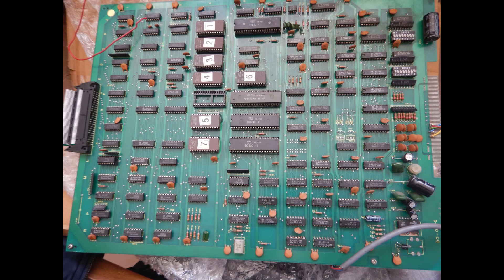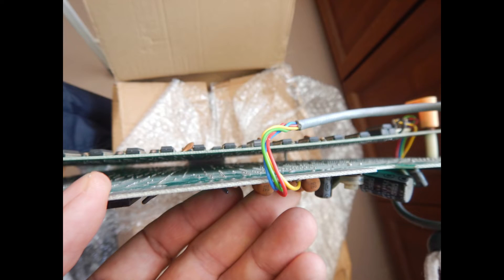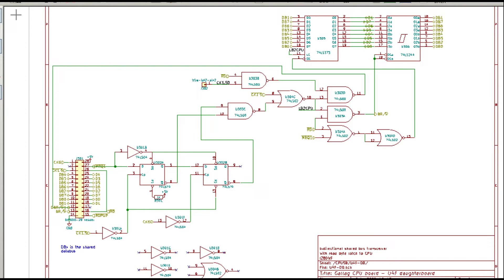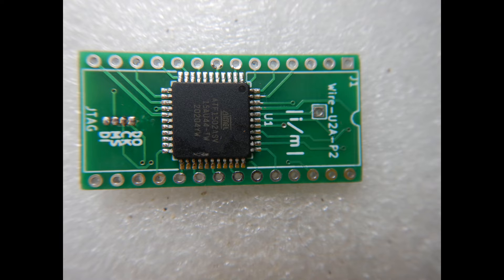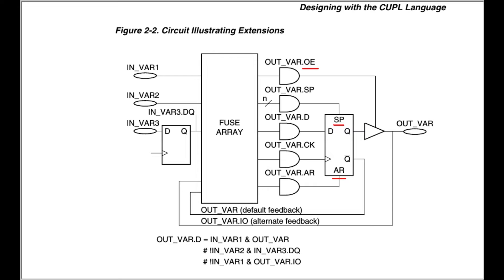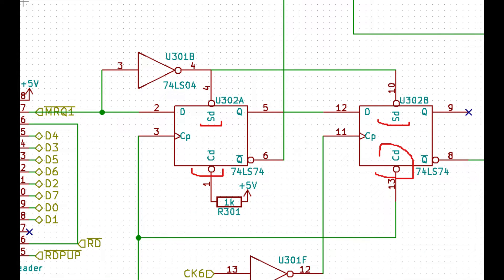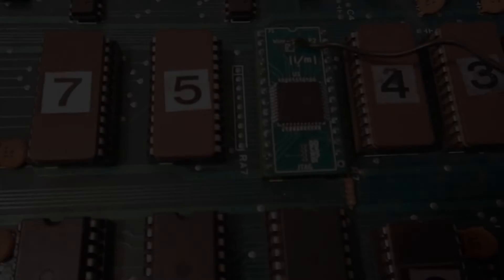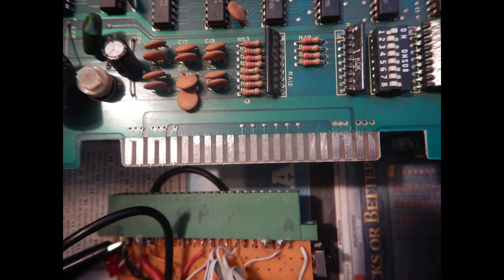Galaga (gallag bootleg) arcade repair: debugging CUPL for a replacement daughterboard.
This is the first part of another Gallag arcade boardset repair. The CPU pcb was missing the syncbus daughterboard so I implemented a replacement into an ATF1502 CPLD using CUPL language. It didn't come right at the first try though.

Timeline:
 00:00 - Welcome
 00:38 - Board inspection
 01:34 - New daughterboard design
 04:02 - First revision doesn't work
 04:56 - Correcting my CUPL mistakes
 07:47 - Daughterboard working